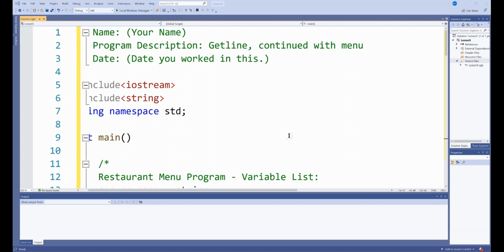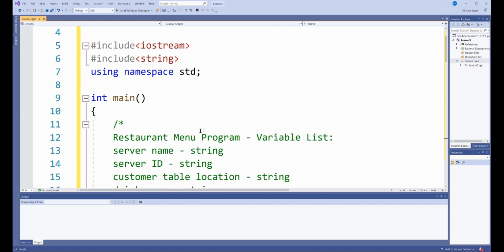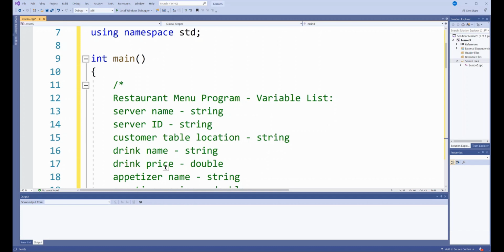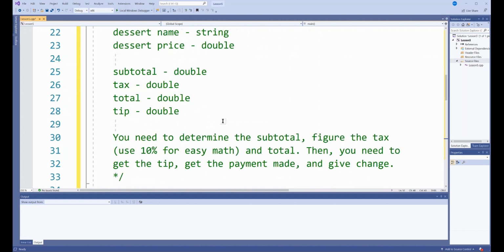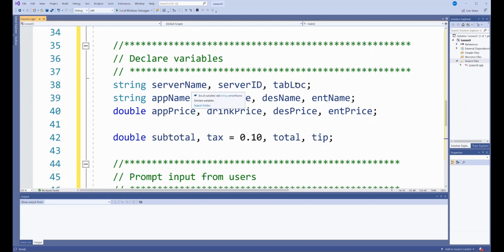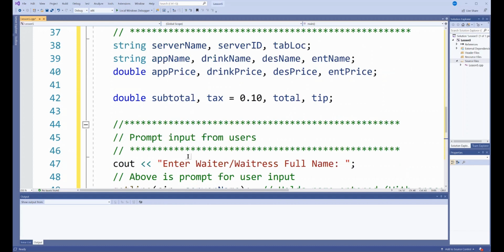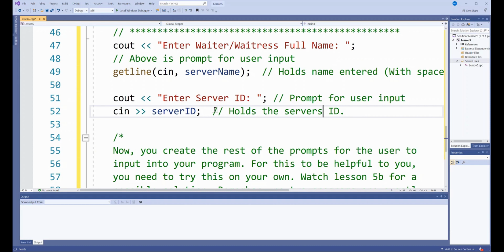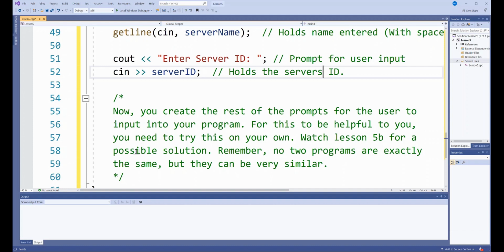Ch3 Lesson 5a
Continued getline statement practice and the addition of a menu.